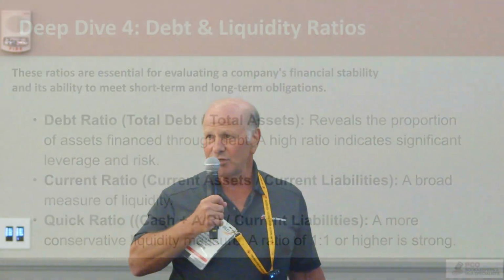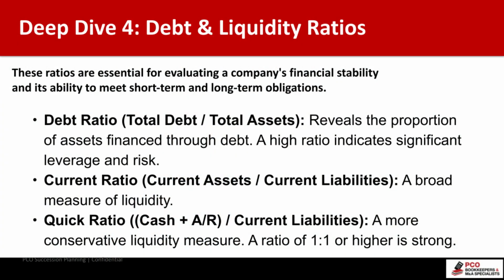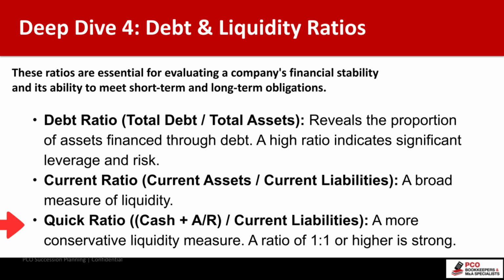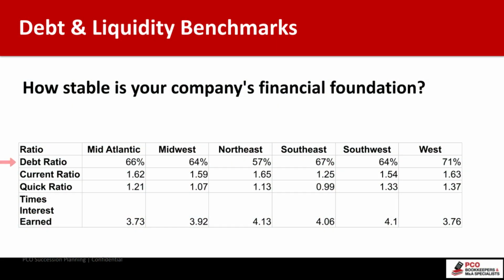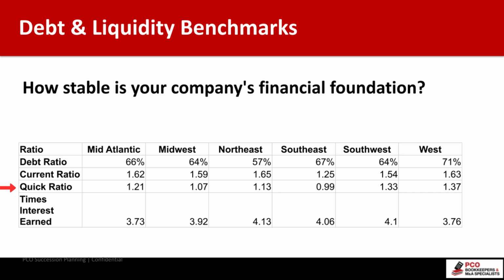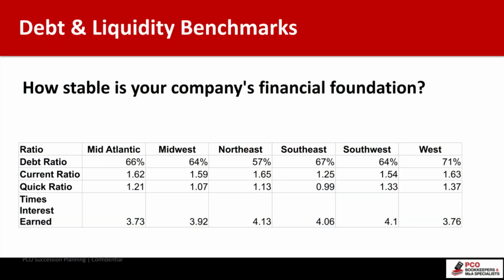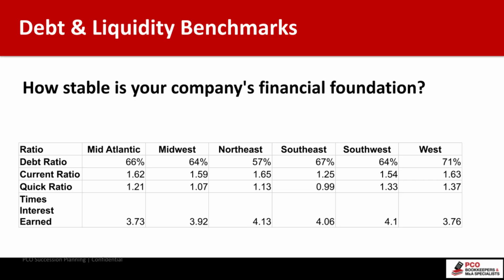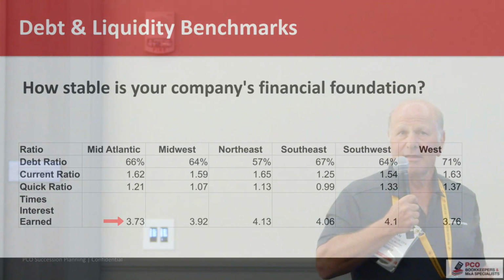Pest Control Industry Cost Study Series (Part 7 of 8): Why Your Co. Looks Profitable But Feels Broke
Most pest control owners rely only on their P&L to judge performance. That's a mistake.

In this video, we break down why:
-Your biggest asset (customer list) never appears on the balance sheet
-Debt payments don’t show up on your P&L
-Why companies can look profitable but still feel cash-poor
-How debt ratio, current ratio, and quick ratio really work in pest control
-Why fleet equity skews traditional accounting ratios
-What banks actually care about (including Times Interest Earned)

If you're running a recurring revenue pest control business, understanding these ratios can change how you think about growth, borrowing and cash flow.

This is straight talk on pest control accounting, debt, and financial health.  Without the fluff.

Ready to learn more for your pest control company?